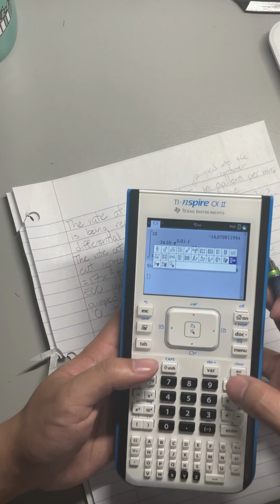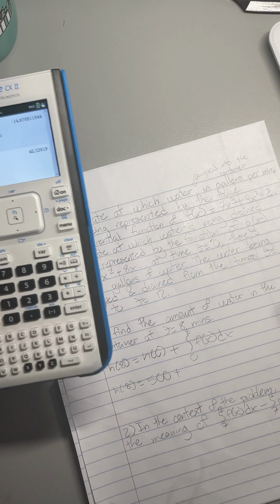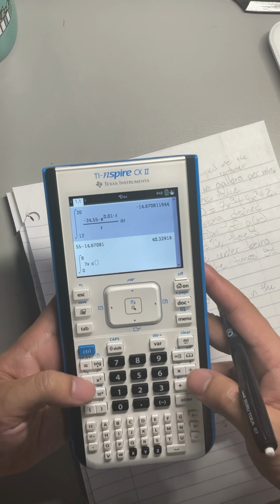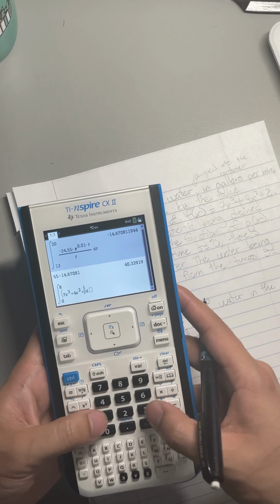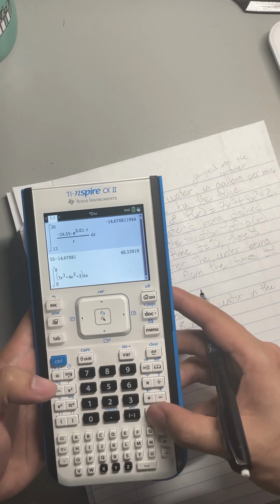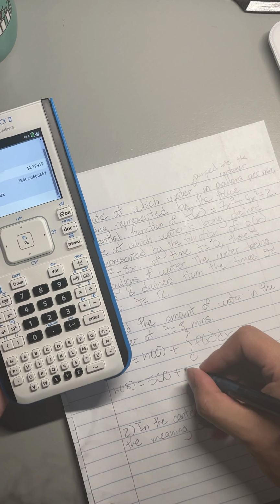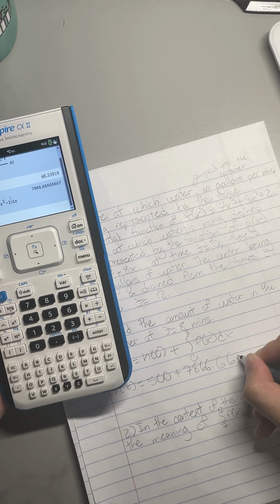May 18, 2024